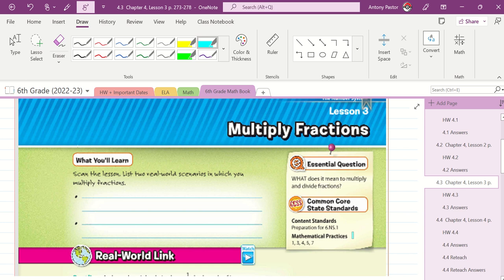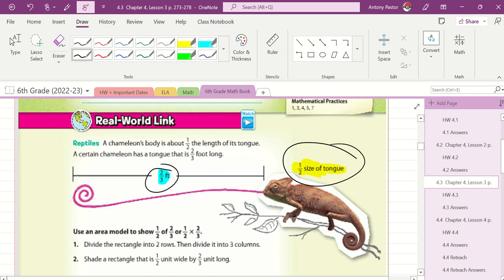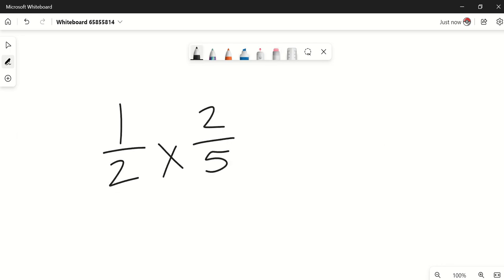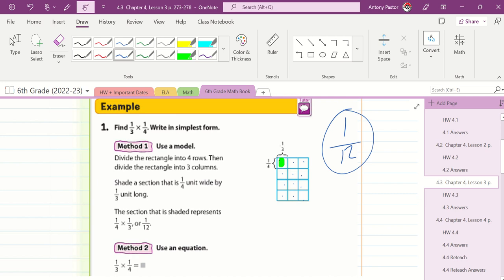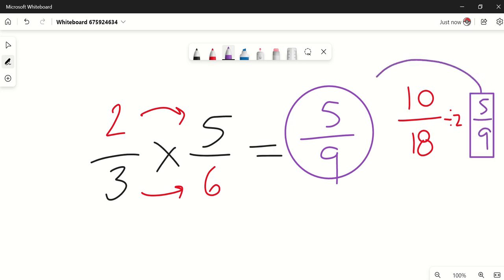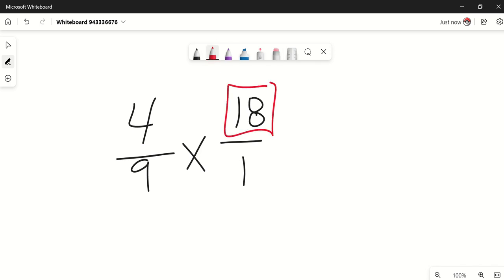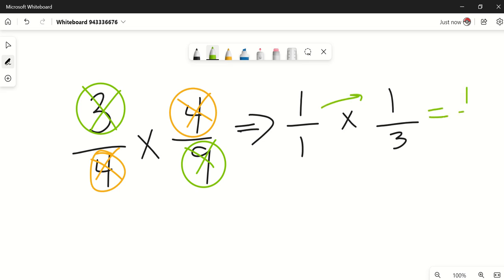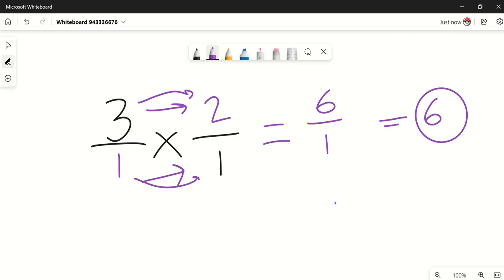6th Grade: Ch 4, L3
Essential Question
WHAT does it mean to multiply and divide fractions?

Mathematical Practices
1, 3, 4, 5, 7